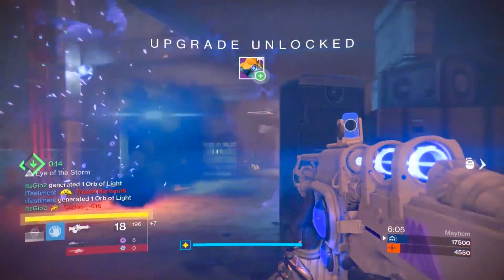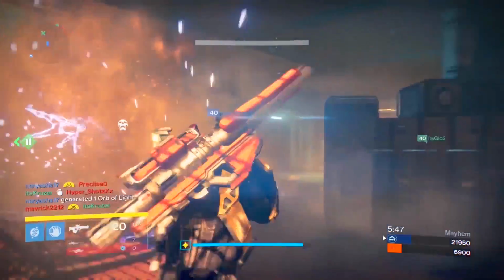Destiny - THIS IS CRAZY GOOD! | TLALOC IN MAYHEM! (Destiny Crucible Gameplay)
★ OPEN UP THE ENTIRE DESCRIPTION ★

BACKGROUND MUSIC THANKS TO CHUKI:
Instrumental Produced By Chuki!

ALSO MAKE SURE TO CHECK OUT ALEE FOR AWESOME GFX!